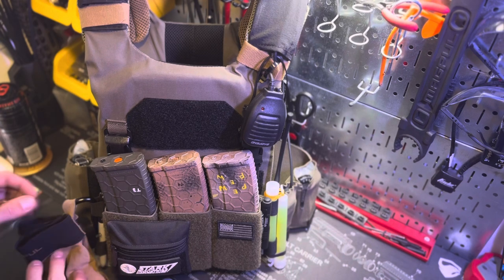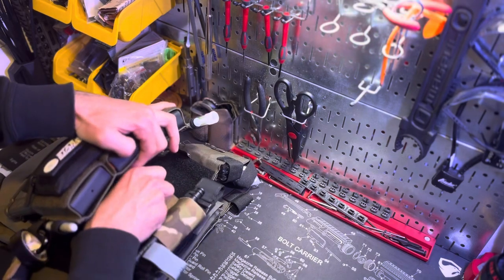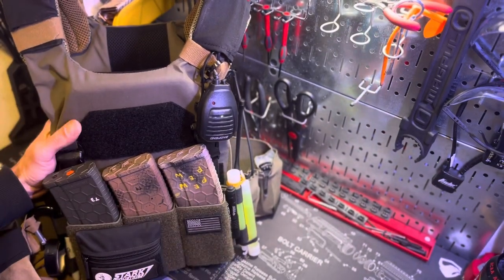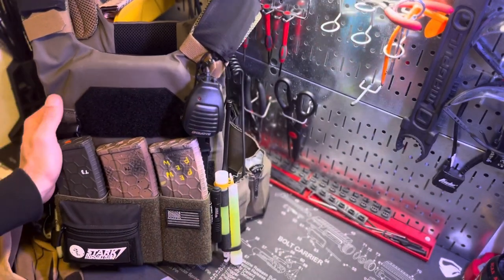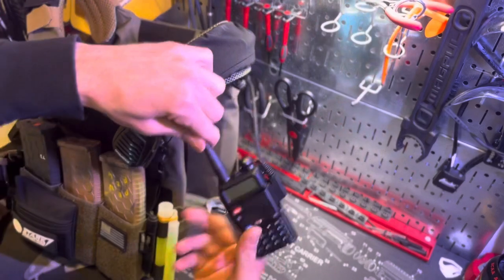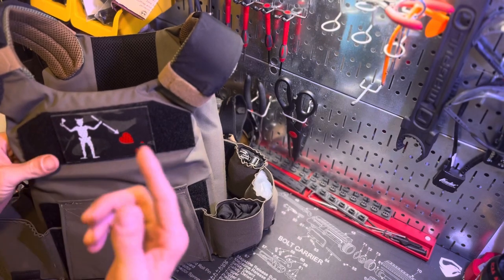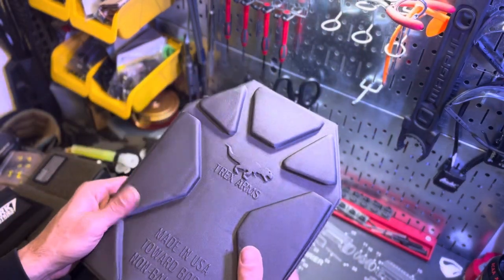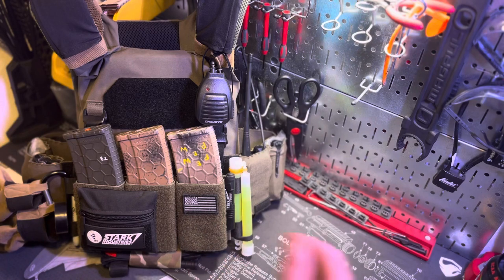T.Rex Arms AC1 Setup and Review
I do a breakdown and update of my AC1 plate carrier. Let me know if you would like any links to any of the items in the video.